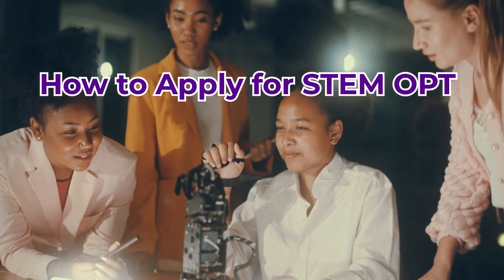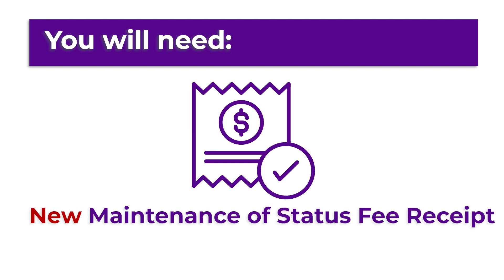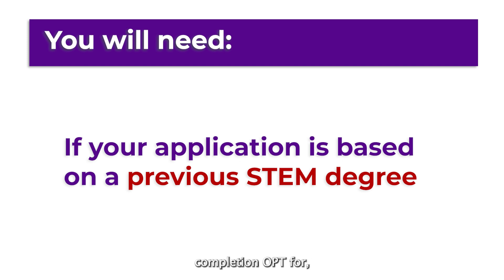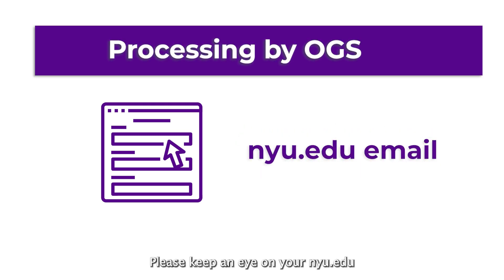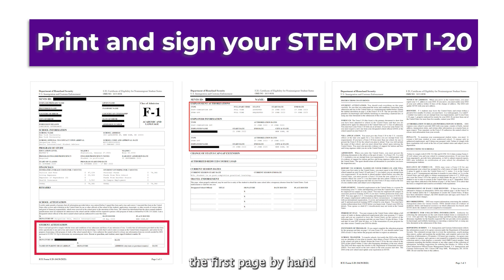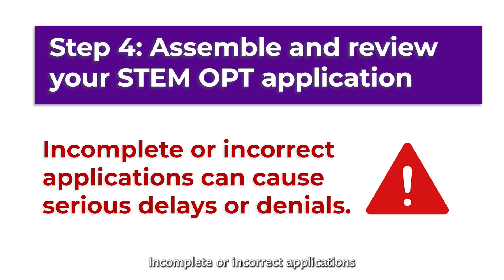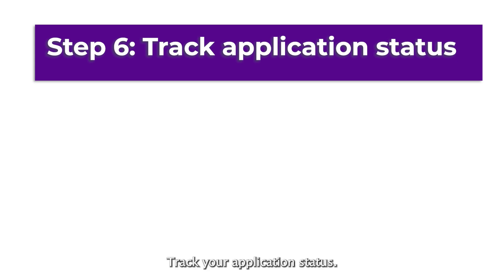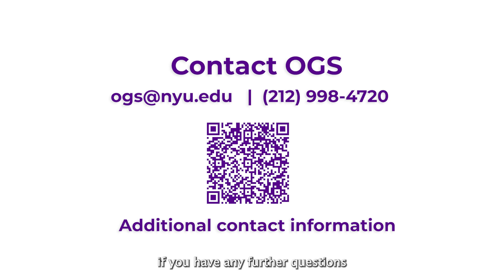How To Apply for STEM OPT